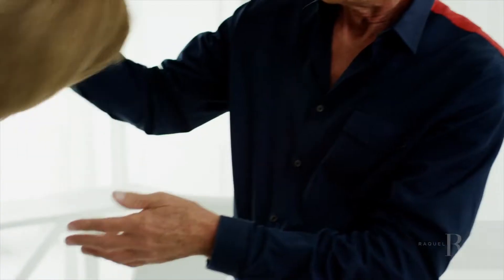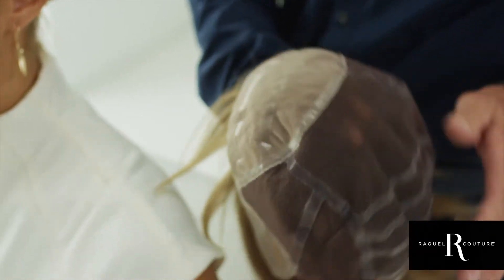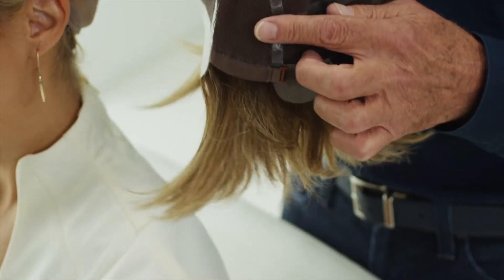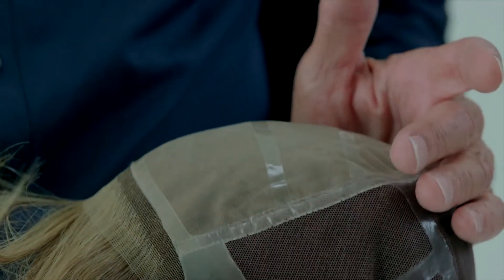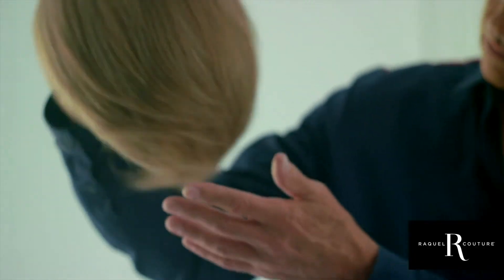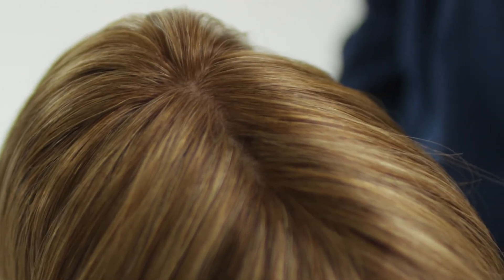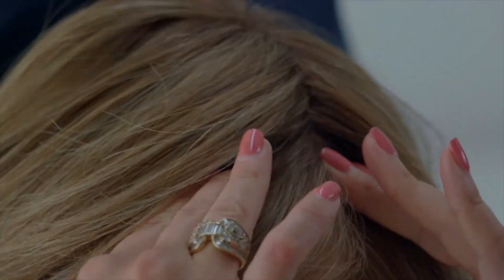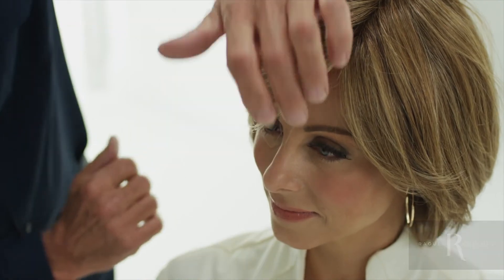Wig Review: Raquel Couture Remy Human Hair Collection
Laurence Bate, the designer, presents the Raquel Couture Collection of 6 luxurious wigs plus a top-of-head hair piece, all made with certified authentic 100% Remy Human Hair. See the remarkable Pinnacle Cap construction with its exquisite French Drawn top. Discover pure indulgence, pure beauty, pure Couture.

Come to hang out with us on our other social channels!